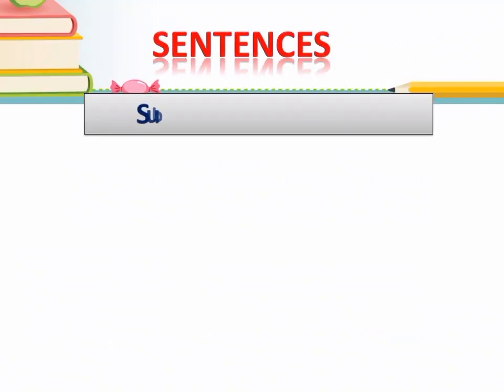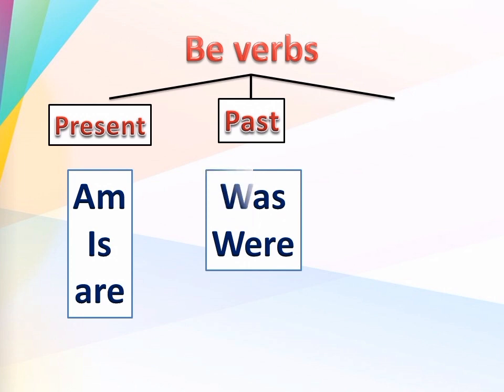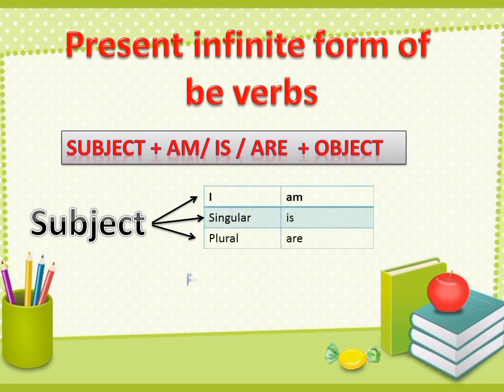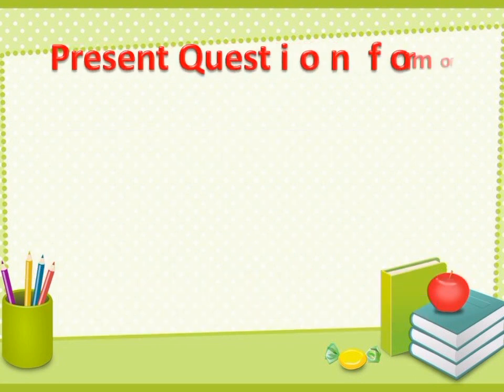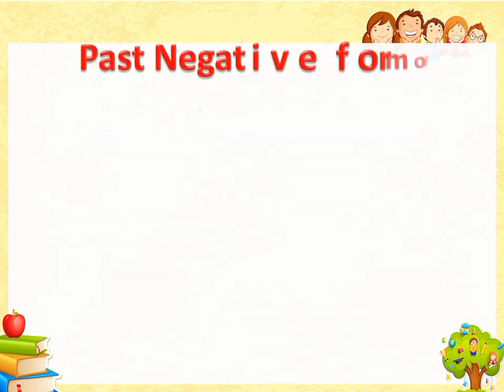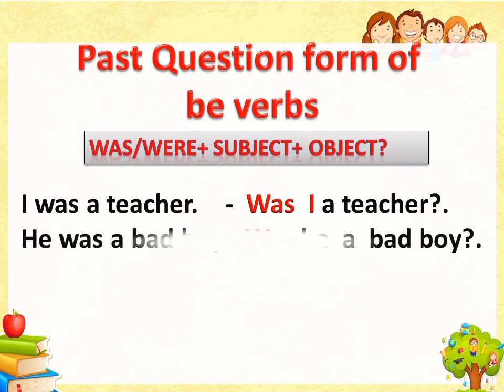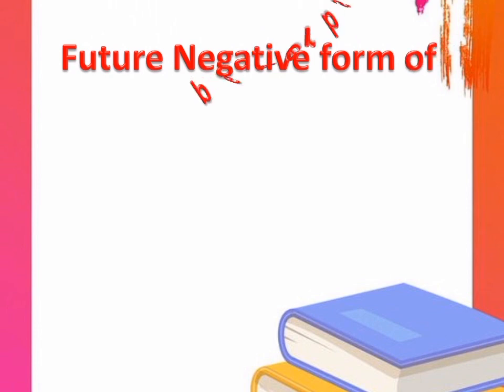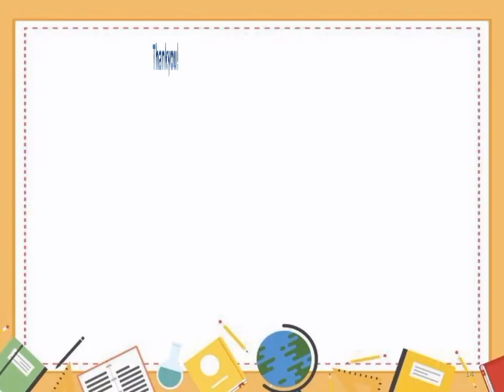Be verbs - Basic English Grammar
In this English grammar lesson we will introduce to you all be verbs in 8 minutes, giving all the insights you need to know. Are you ready to improve your English grammar skills.

This English Institute is  improving and changing many children in the part of  Jaffna and Vanni districts as English speakers of international standard.

See more details in the Facebook.
AZIIE‌ ‌
AtoZ‌ ‌International‌ ‌Institute‌ ‌Of‌ ‌English‌ ‌
'Great‌ ‌Place‌ ‌To‌ ‌Begin‌ ‌Success'‌ ‌

AZIIE‌ ‌
Ponnaiyah‌ ‌Lane,‌ ‌
Tellippalai,‌ ‌
Jaffna,‌ ‌
Sri‌ ‌Lanka.‌ ‌
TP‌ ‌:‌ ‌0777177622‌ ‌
𝐀𝐧𝐲 𝐯𝐢𝐝𝐞𝐨 𝐨𝐫 𝐢𝐦𝐚𝐠𝐞𝐬 𝐢𝐧 𝐭𝐡𝐢𝐬 𝐯𝐢𝐝𝐞𝐨 𝐡𝐚𝐬 𝐛𝐞𝐞𝐧 𝐮𝐬𝐞𝐝 𝐨𝐧𝐥𝐲 𝐭𝐨 𝐜𝐨𝐧𝐯𝐞𝐲 𝐦𝐞𝐬𝐬𝐚𝐠𝐞𝐬 𝐭𝐨 𝐭𝐡𝐞 𝐯𝐢𝐞𝐰𝐞𝐫𝐬. 𝐈 𝐝𝐨𝐧'𝐭 𝐢𝐧𝐭𝐞𝐧𝐝 𝐭𝐨 𝐢𝐧𝐟𝐫𝐢𝐧𝐠𝐞 𝐭𝐡𝐞 𝐜𝐨𝐩𝐲𝐫𝐢𝐠𝐡𝐭 𝐨𝐟 𝐚𝐧𝐲𝐨𝐧𝐞.